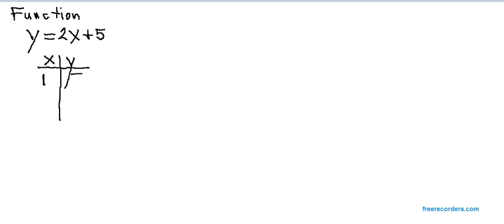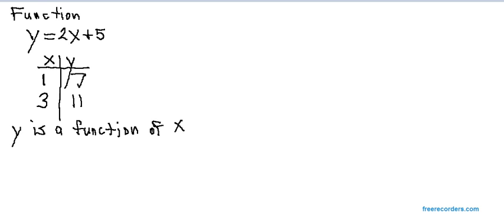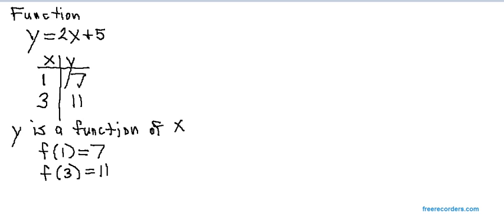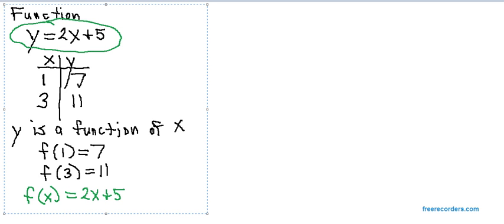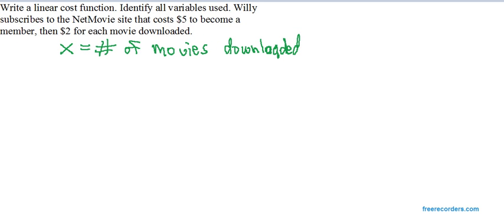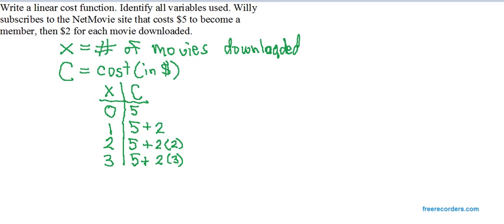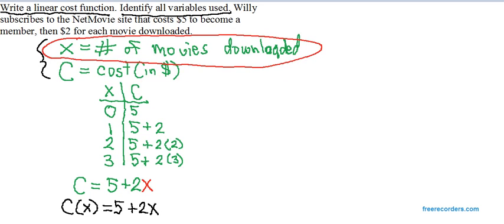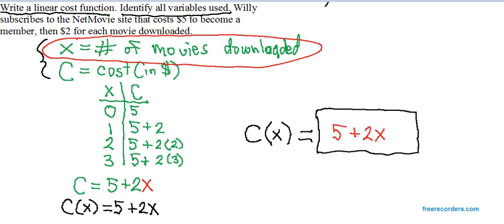A brief introduction to functions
In this video, I briefly introduce the concept of a function, then find the equation of a cost function.